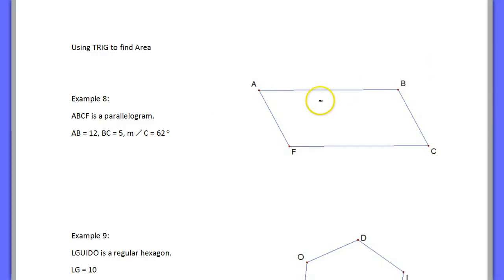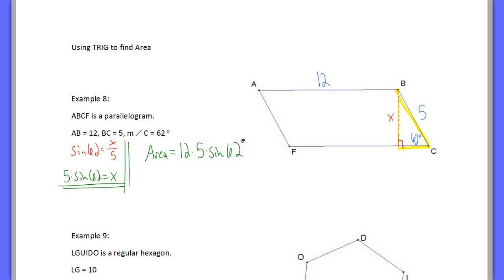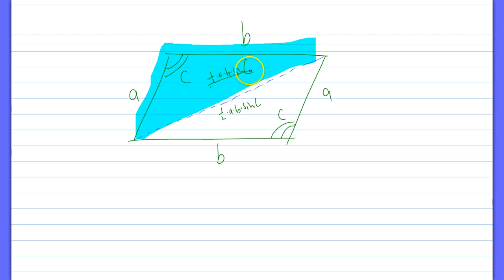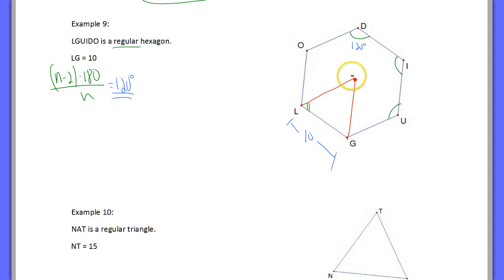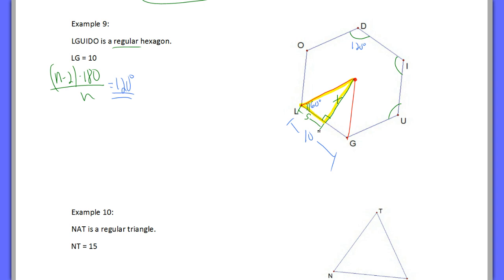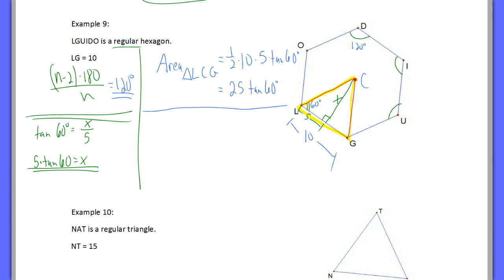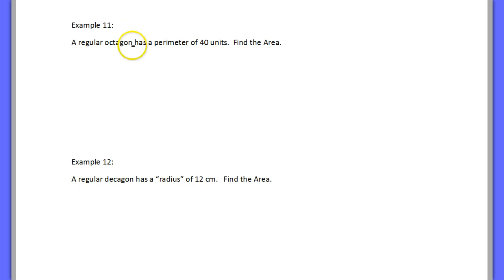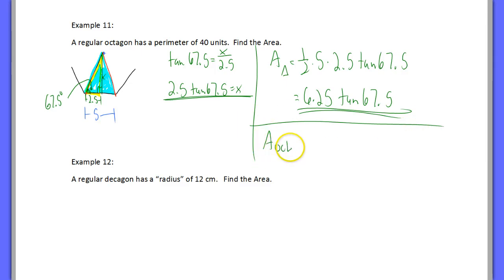C&A Trig to find Area 3-12-14